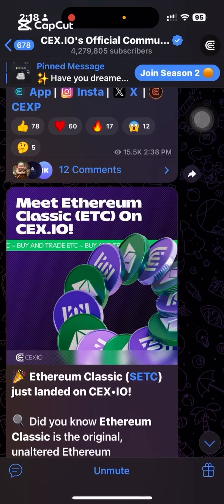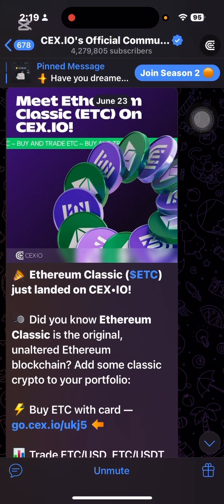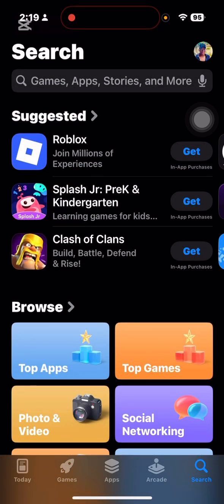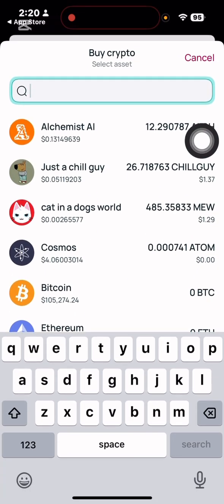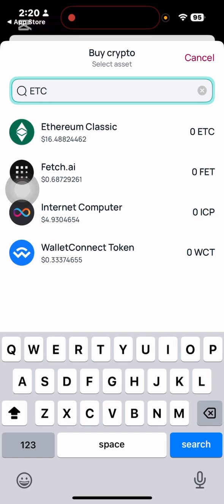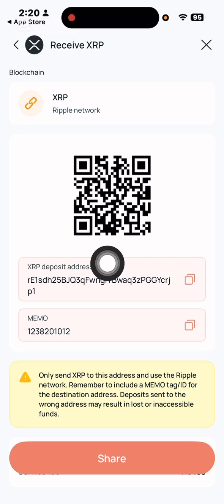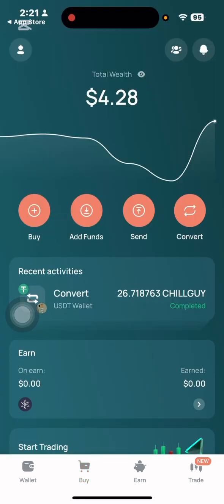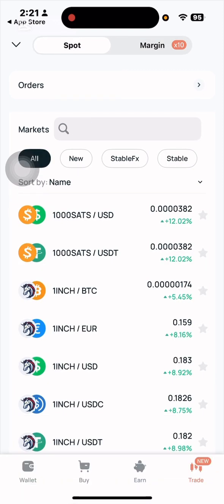How to Trade Ethereum Classic (ETC) on CEX.io | Beginner’s Guide 2025 🔥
Learn How to Trade Ethereum Classic (ETC) on CEX.io – Step-by-Step Guide for Beginners 🔥

Are you ready to start trading Ethereum Classic (ETC)? In this video, I’ll show you exactly how to trade ETC using the CEX.io crypto exchange. Whether you’re a beginner or just exploring new platforms, this guide breaks down the full process — from account setup to executing your first trade.

🎯 What’s Covered in This Video:
 • Introduction to Ethereum Classic (ETC)
 • How to register and verify your CEX.io account
 • How to deposit funds safely
 • Step-by-step guide to buy and sell ETC
 • Trading tips and beginner mistakes to avoid

This video is for informational and educational purposes only. I am not a licensed financial advisor, and nothing in this video should be considered financial or investment advice. Trading cryptocurrencies involves risk and may result in loss of capital. Always do your own research before investing.